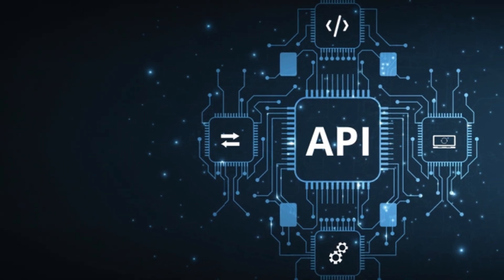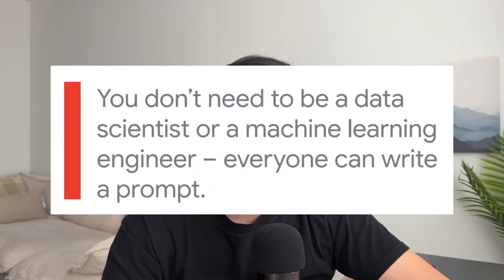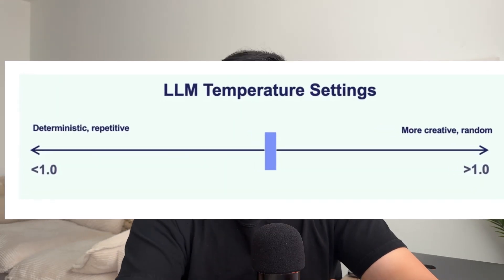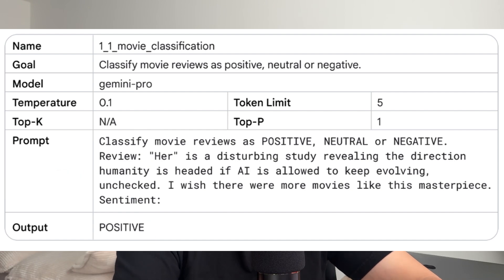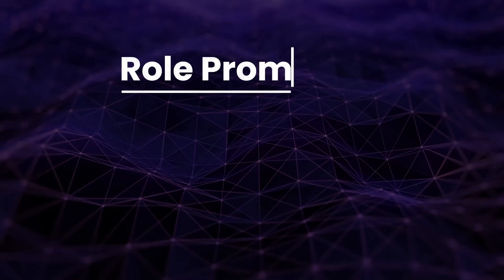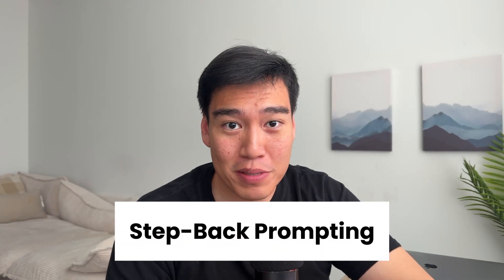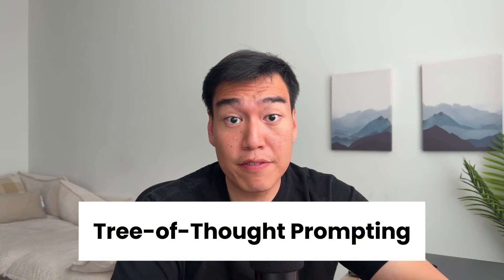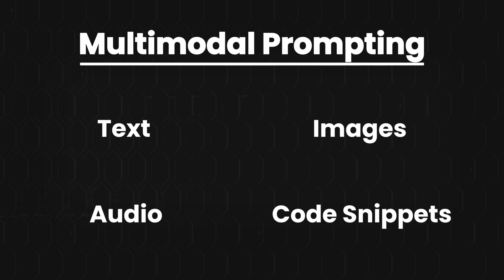Google’s 69 Page Prompt Engineering Paper in 10 Minutes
Google's 69 Page paper on Prompt Engineering explained in 10 minutes. View the free text-only version of the paper

00:00 Overview
00:52 What Is Prompt Engineering?
01:31 LLM Output Settings
02:45 Prompting Techniques
03:59 System, Contextual, Role Prompting
05:08 Advanced Prompting Techniques
07:34 Best Practices